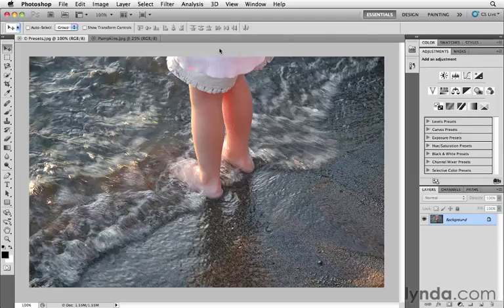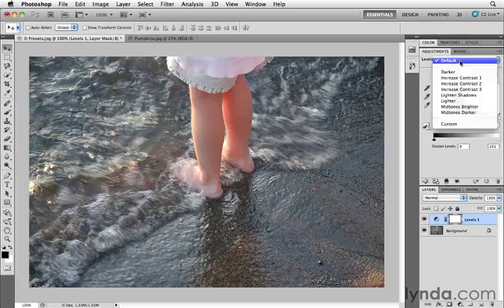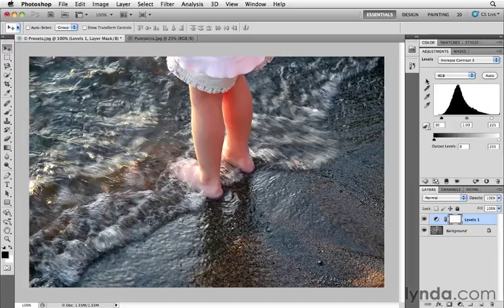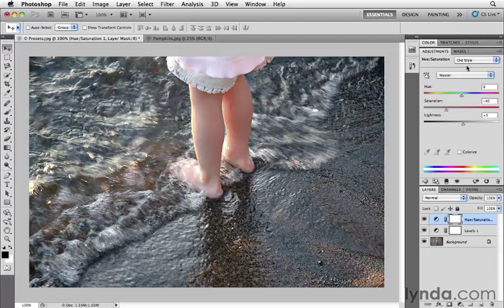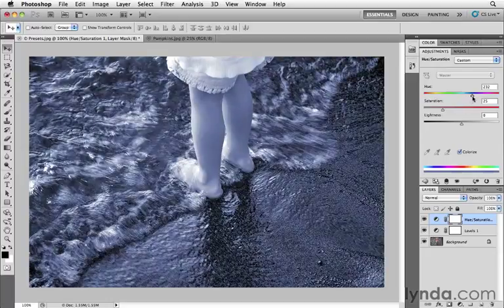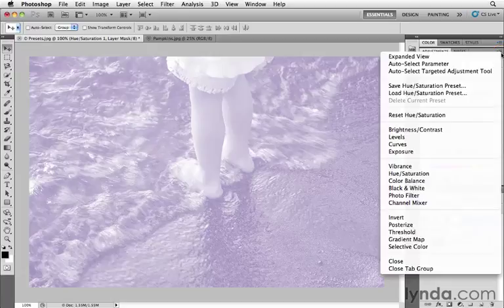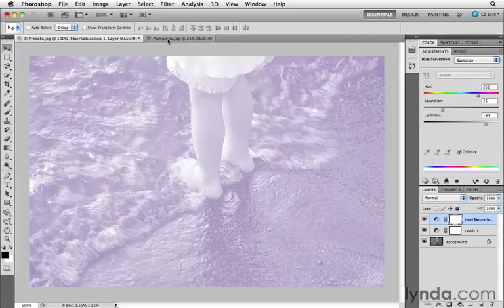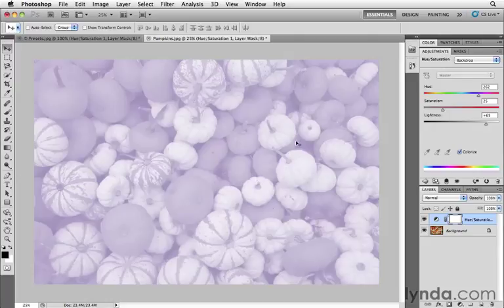60816 13 02 SC12 Presets